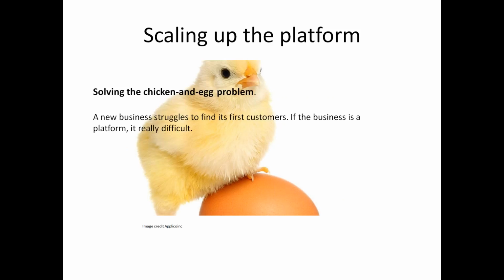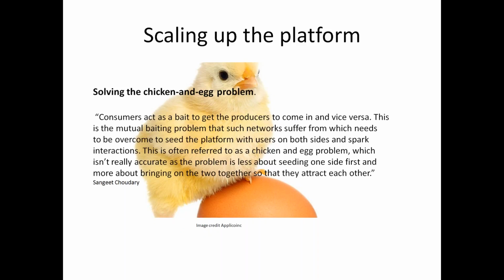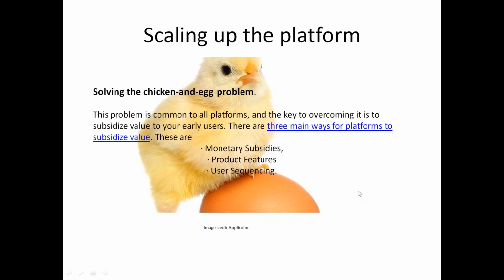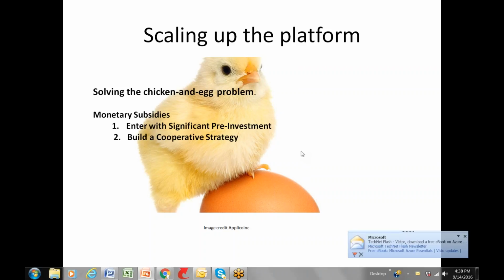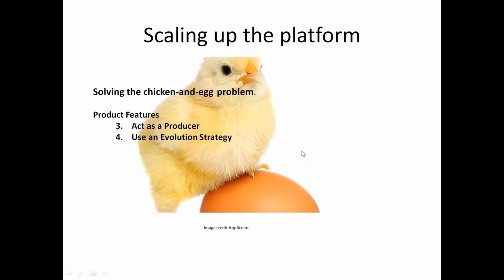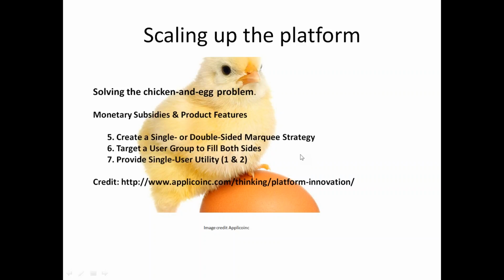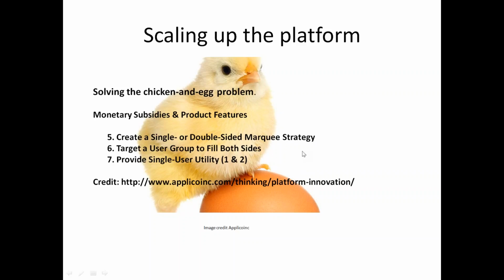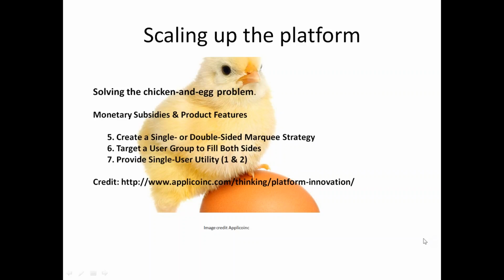2016 09 14 16 28 Chicken and egg